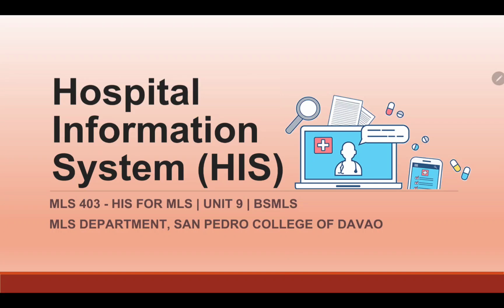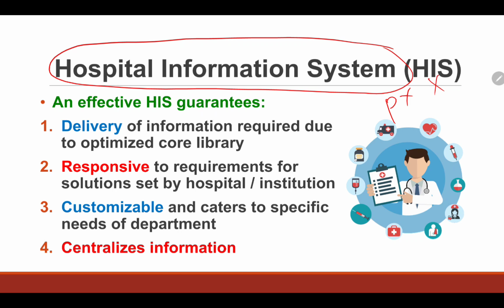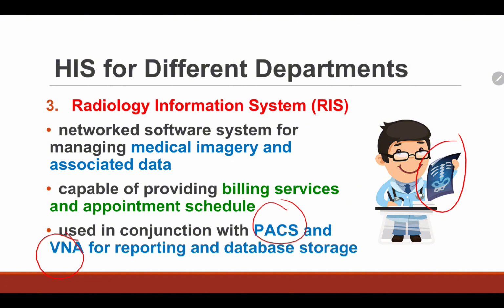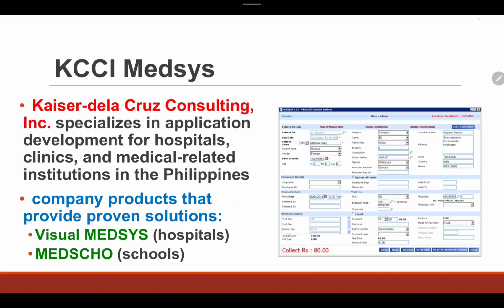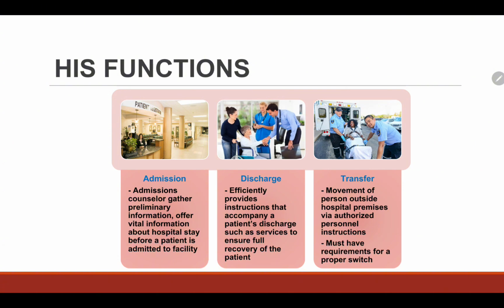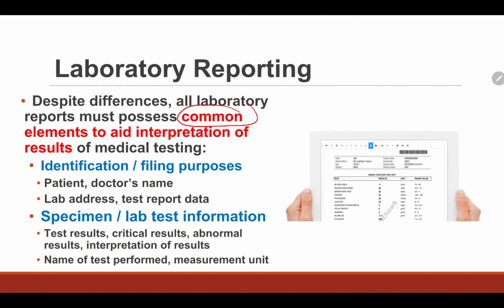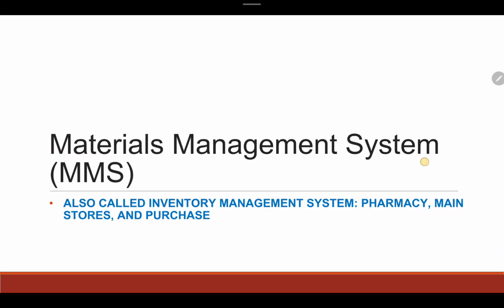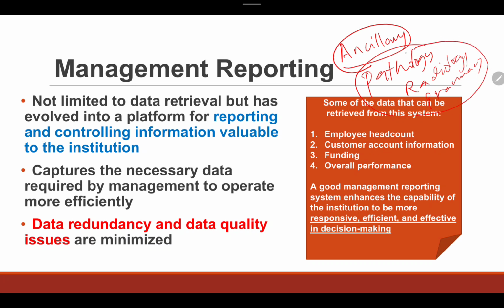MLS 403_HIS_HOSPITAL INFORMATION SYSTEM(HIS)_Video lecture - LIKE AND SUBSCRIBE 💛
Expected Learning Outcomes
1. discuss hospital information system, its use in the different departments of the hospital, and the criteria for selection;
2. identify the functions of a hospital information system from patient registration to billing;
3. explain the different reports and summary in the hospital information system; and
4. the use of materials management system and in-built tally interface